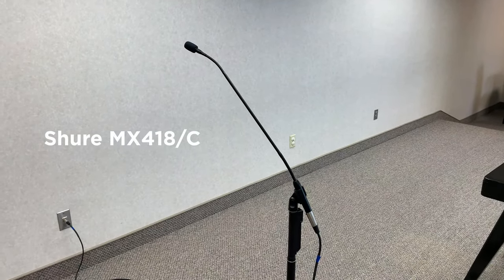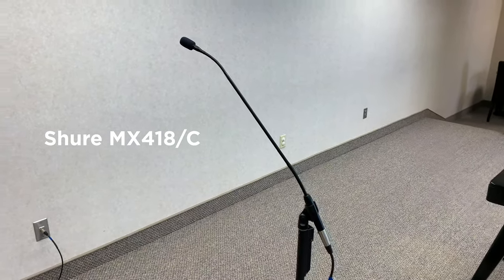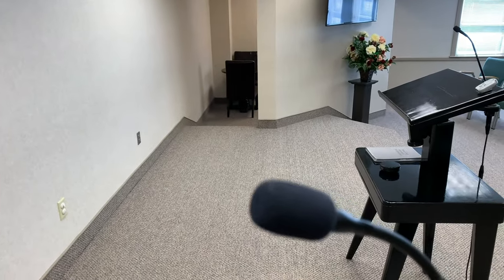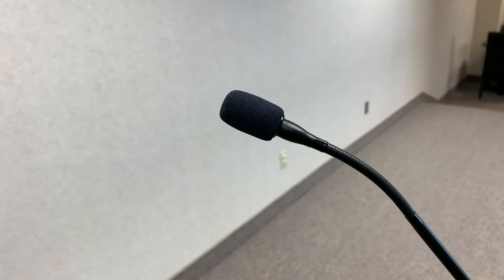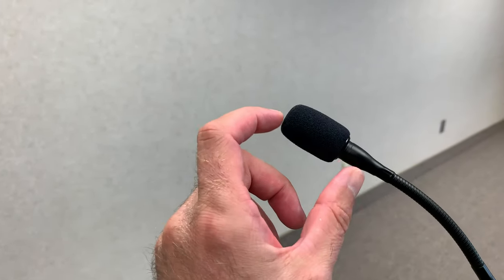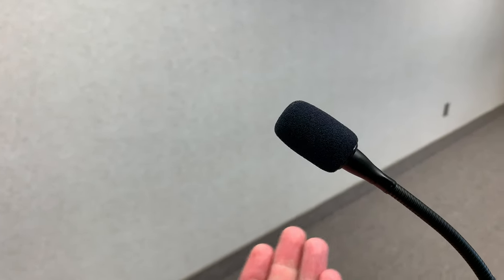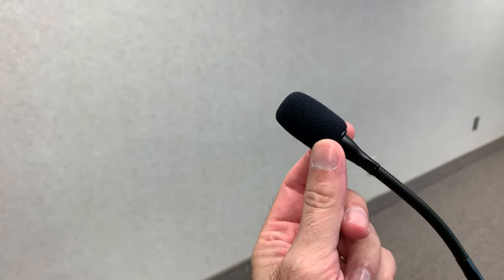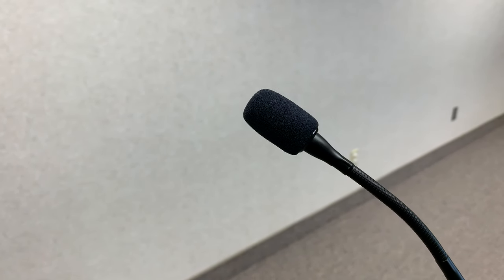Solution to Shure 418C feedback issue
Check this first if you are having feedback issues with your Shure gooseneck microphone.